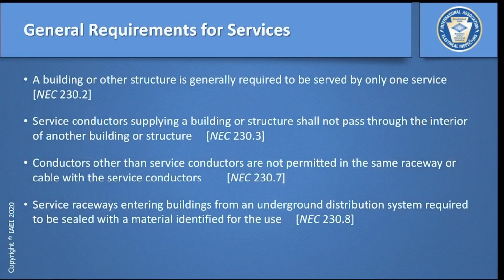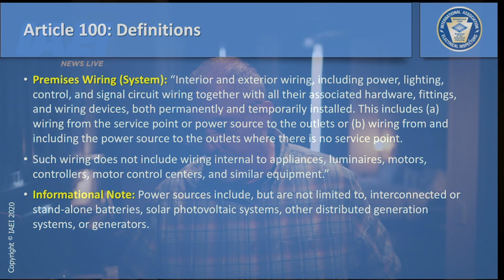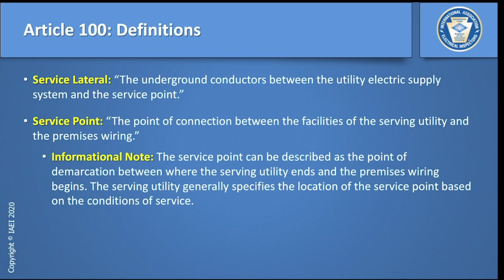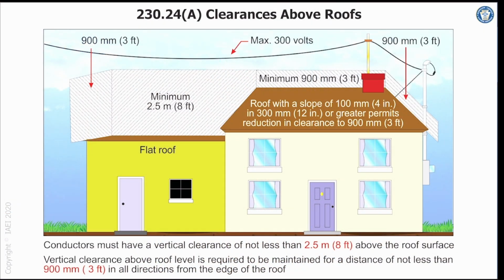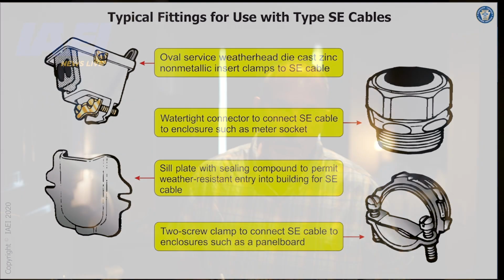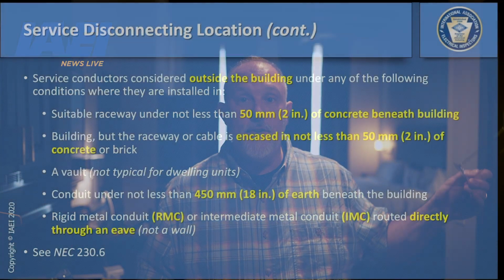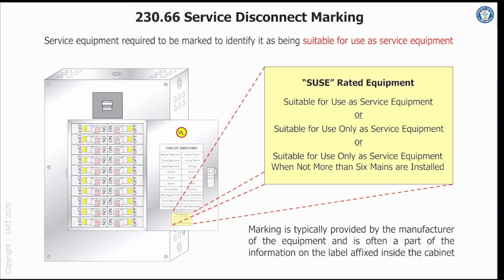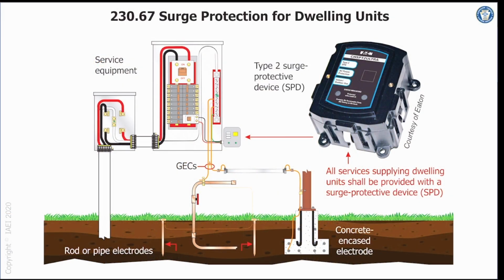Services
On this edition of IAEINewsLIVE, we'll talk about services. let's take a look at services through the eyes of NEC 2020 and we'll pepper in NEC 2023 and NEC 2026 for a little extra info.